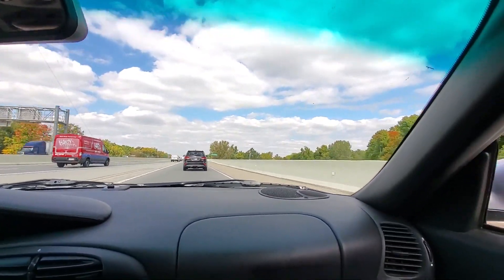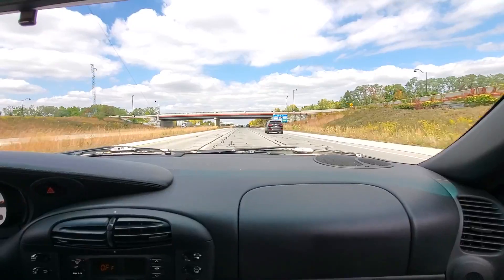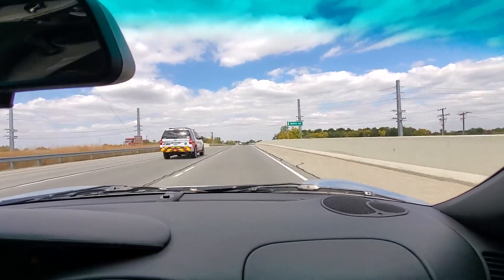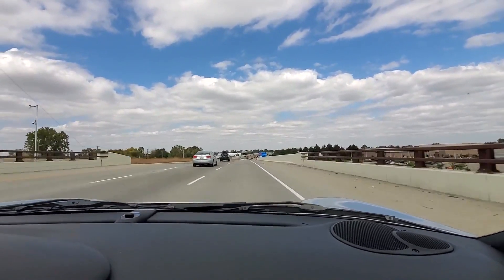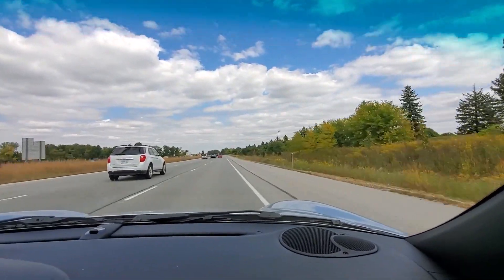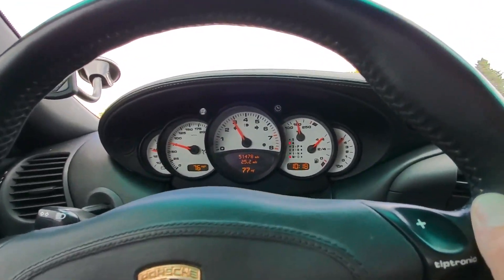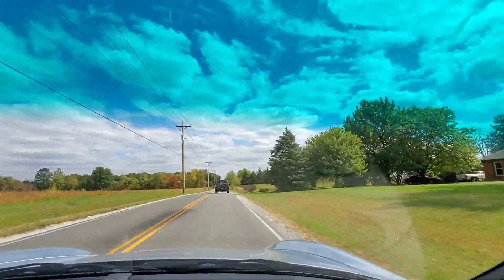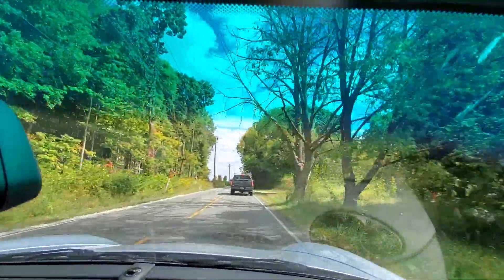PCARMARKET Auction: 2001 Porsche 911 Turbo